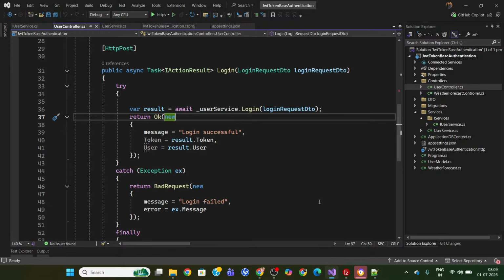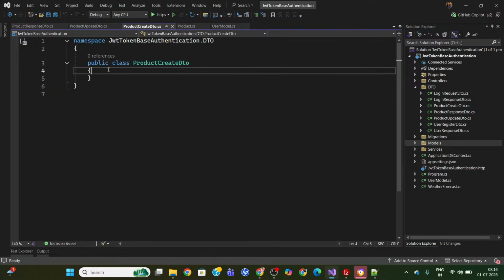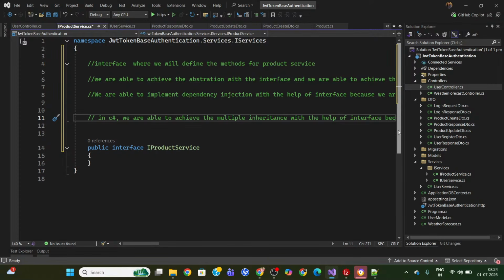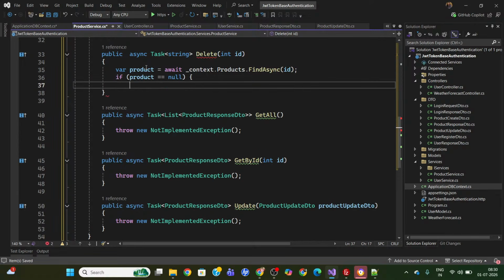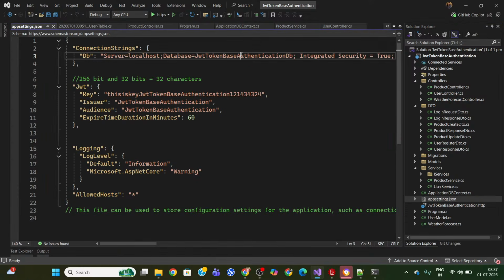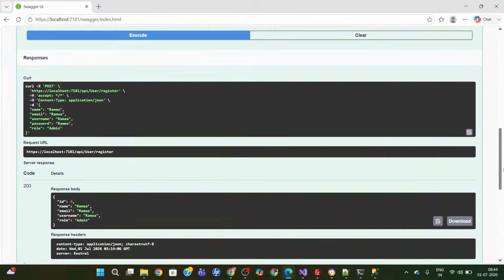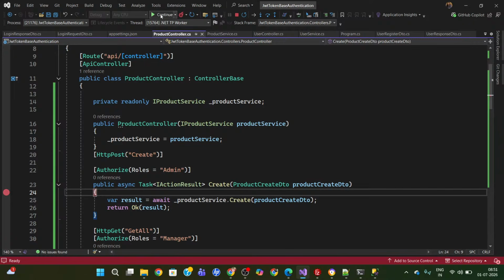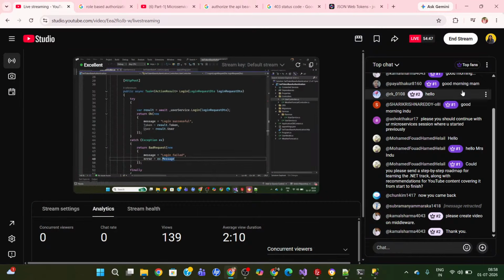FREE .NET Full Stack Developer Course 2026 | Live Classes with Real Projects | class 13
• Students & Freshers
• Working Professionals
• Job Seekers